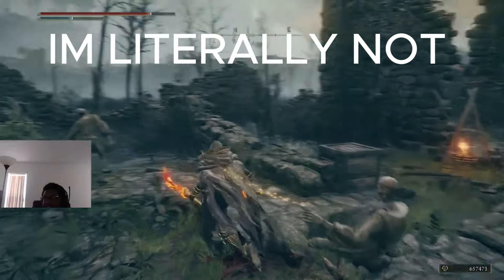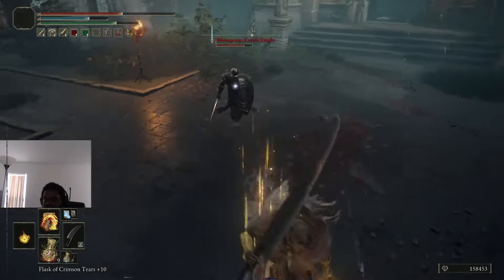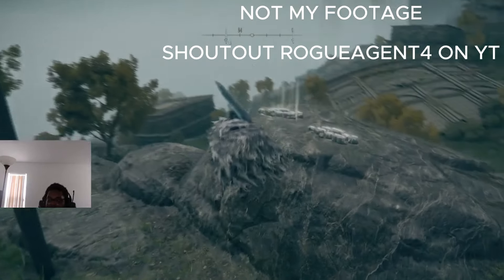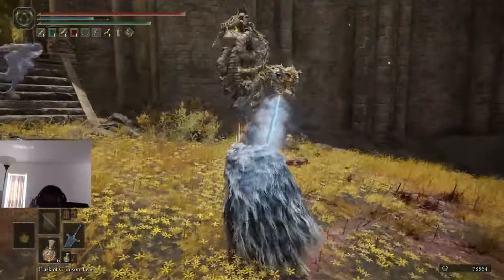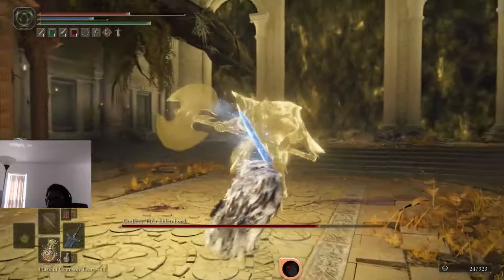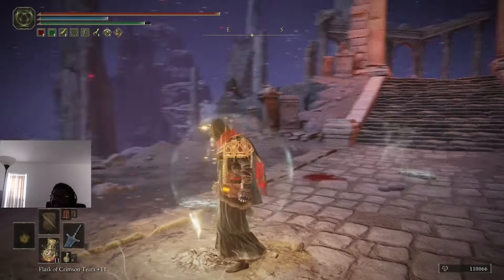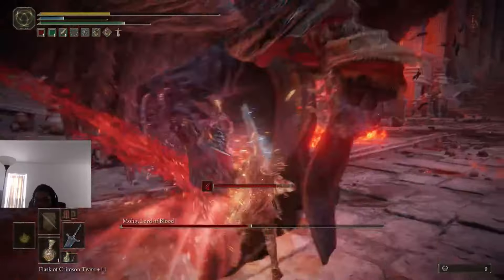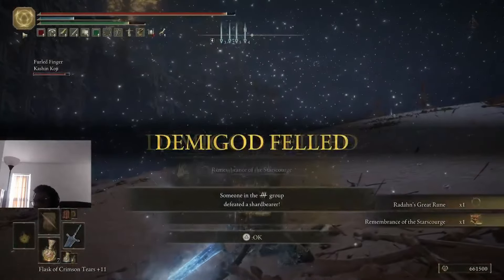How I Beat Mohg In Elden Ring In One Day..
'twas a simple matter but maybe these abbreviated steps can help someone.